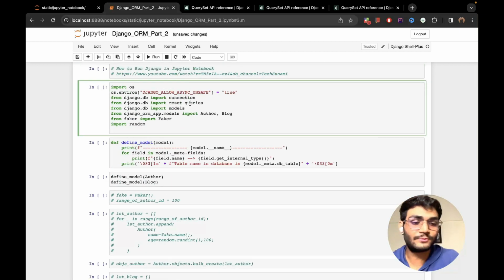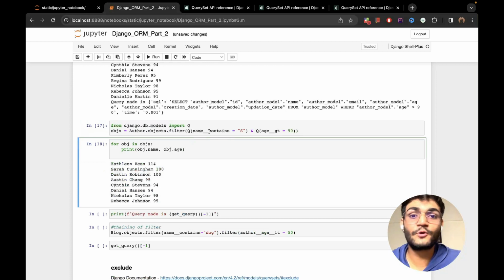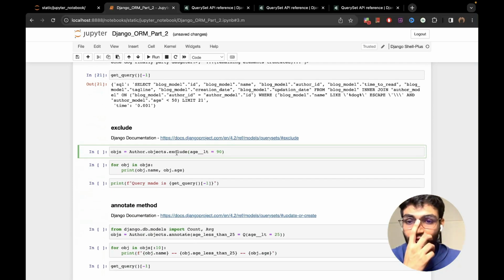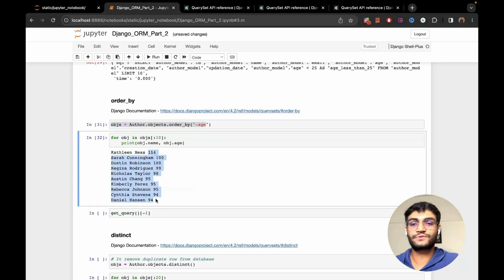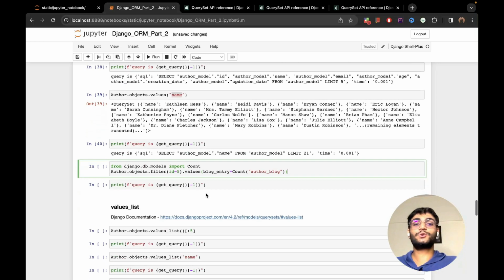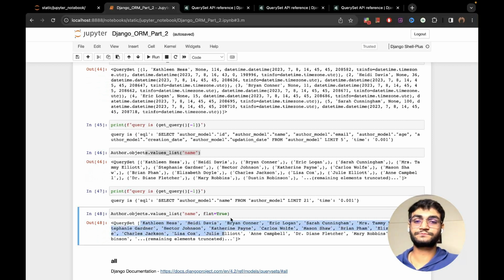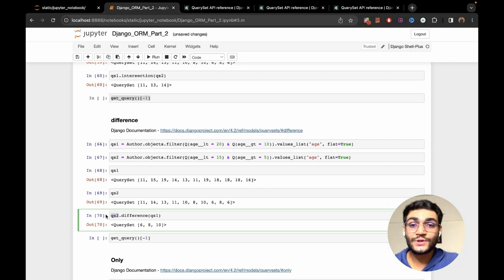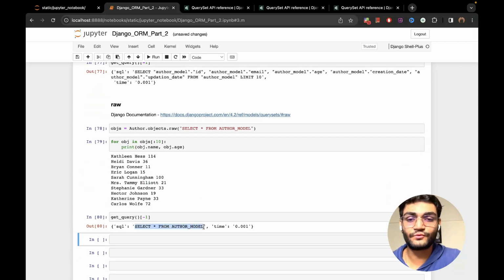objects.filter ❌ | Optimised way of filtering in Django ORM | Part 2 Django ORM | Techsunami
In this video we will learn how to optimize queryset performance in Django ORM, select only necessary fields using values() or values_list().

Use select_related() to fetch related models in a single query, and prefetch_related() for many-to-many and reverse relationships. Utilize database indexes on model fields for faster query execution. Use annotate() and aggregate() sparingly, and consider caching expensive queries with Django's caching framework.